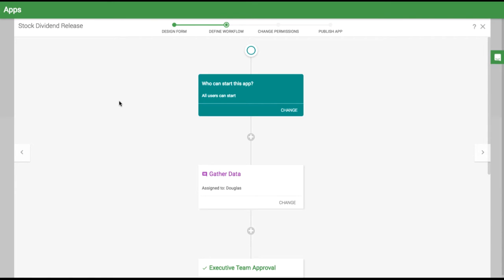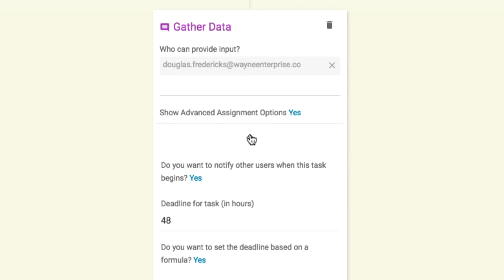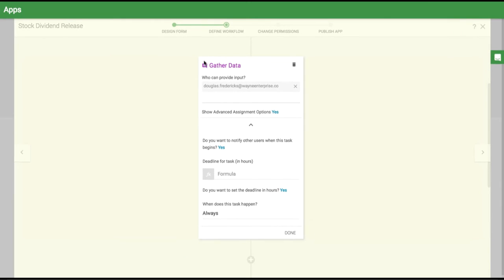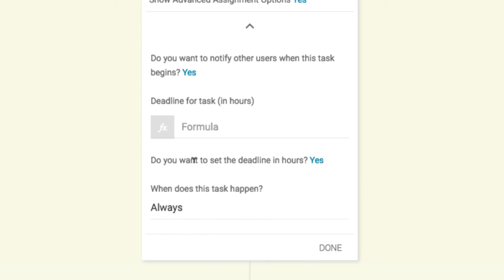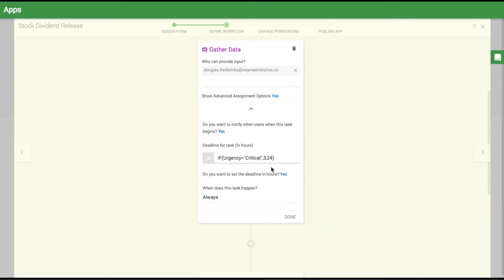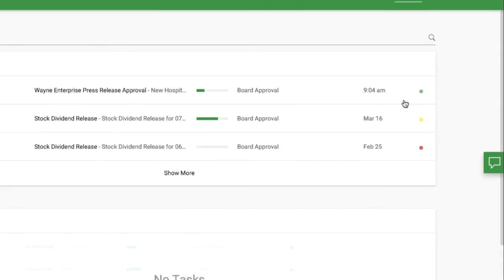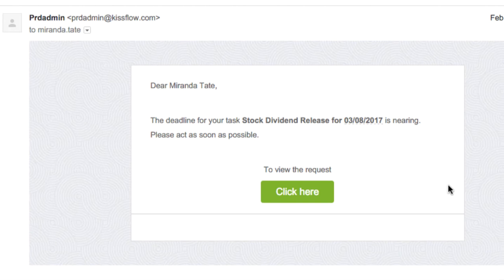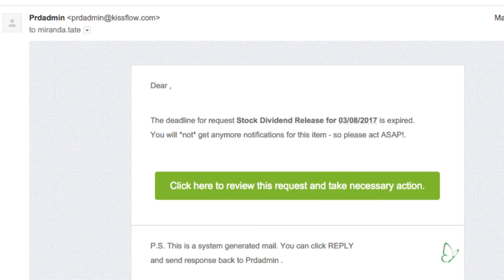How Can I Set Deadlines and SLAs?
Setting and editing deadlines and SLAs for tasks in your workflow either by hour or by formula